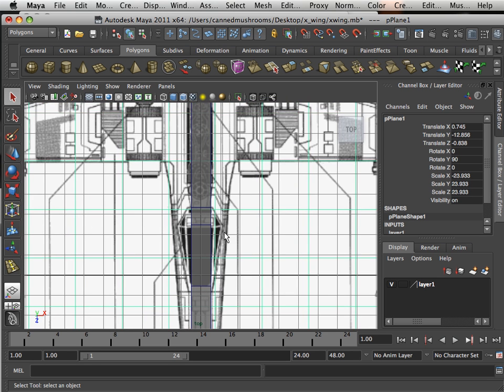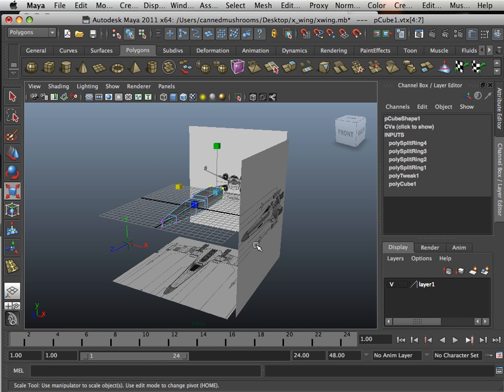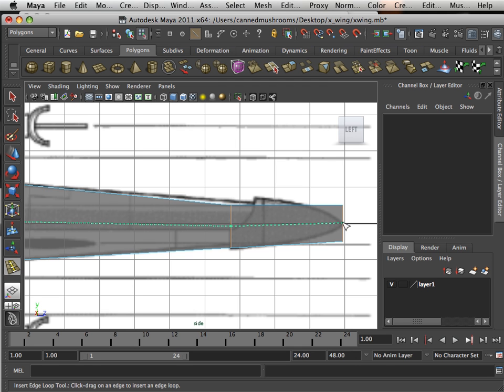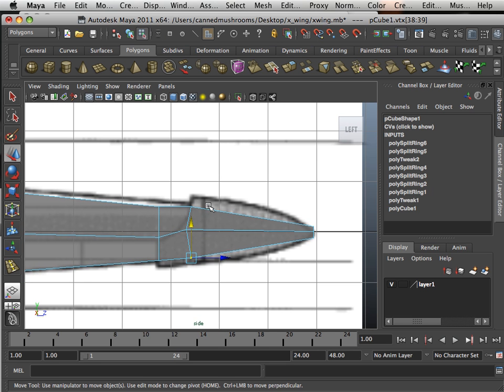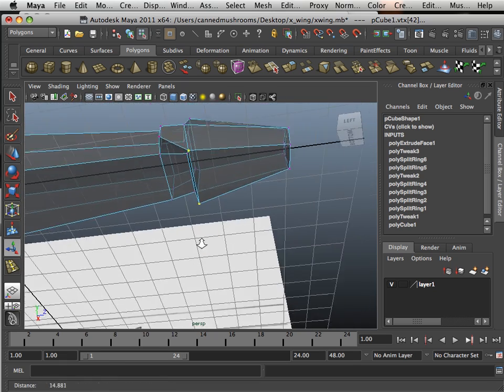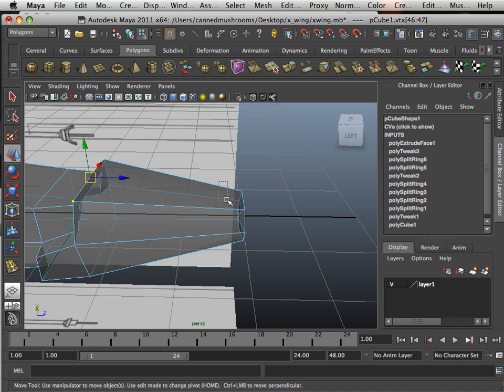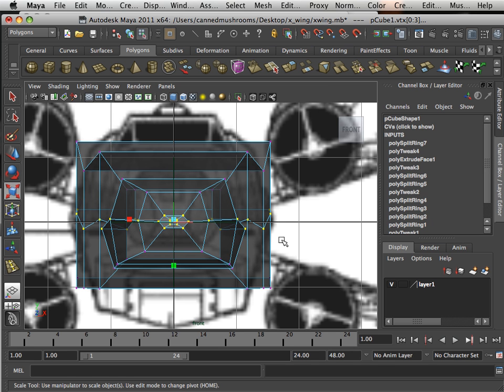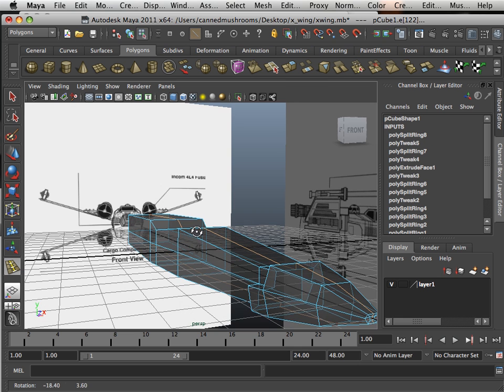0308 Maya 2011 (Modeling 1).mov